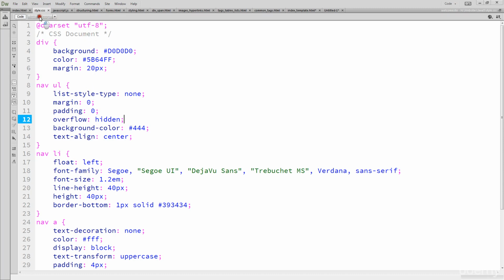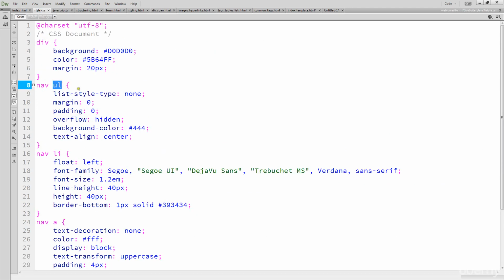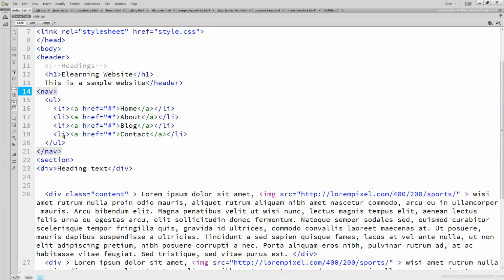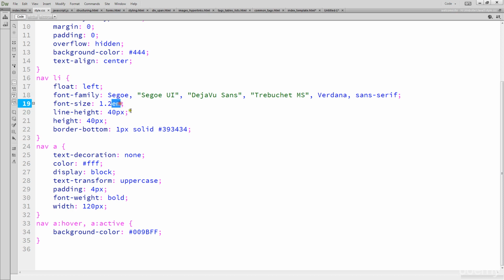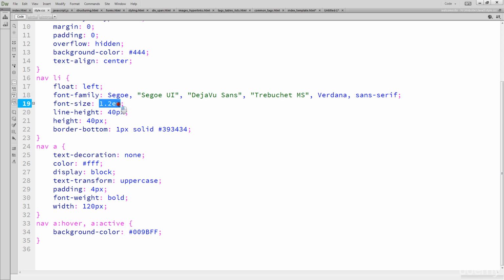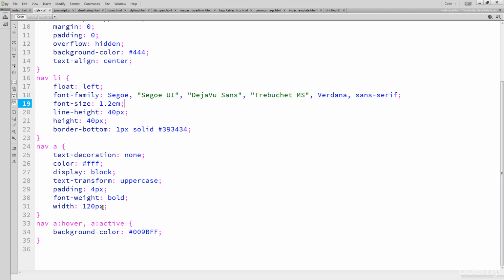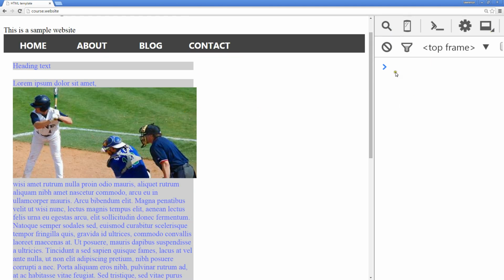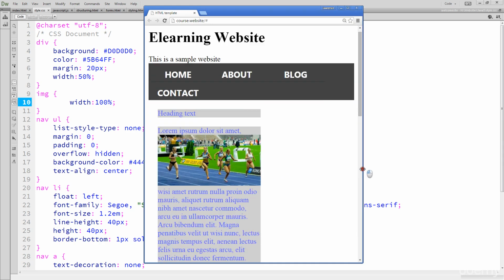Creating a Business Website - Web Developer Course Part 28